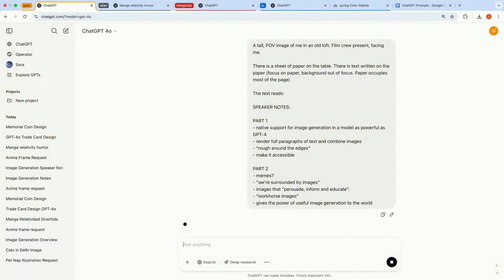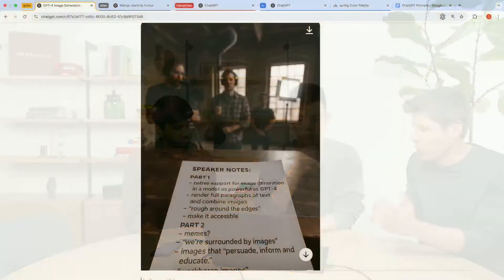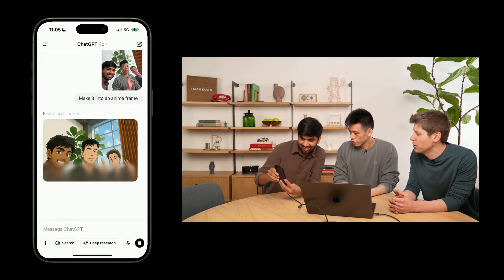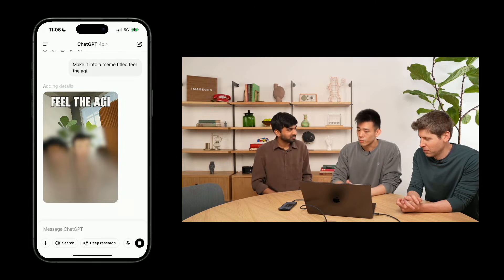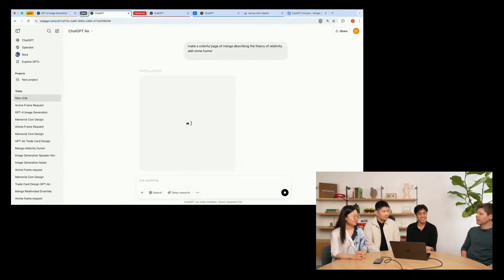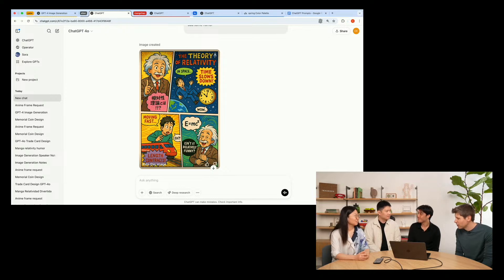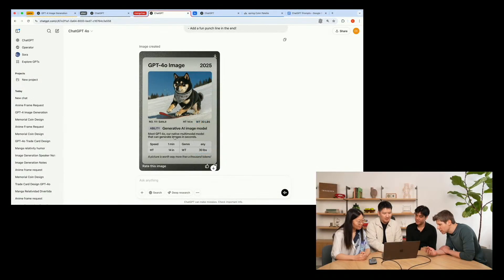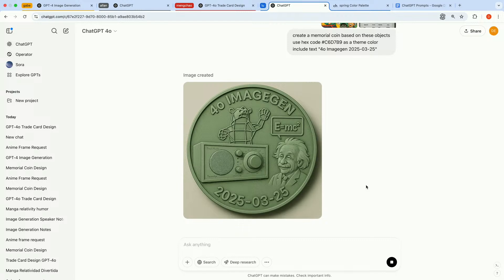4o Image Generation in ChatGPT and Sora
Sam Altman, Gabriel Goh, Prafulla Dhariwal, Lu Liu, Allan Jabri, and Mengchao Zhong introduce and demo 4o image generation.